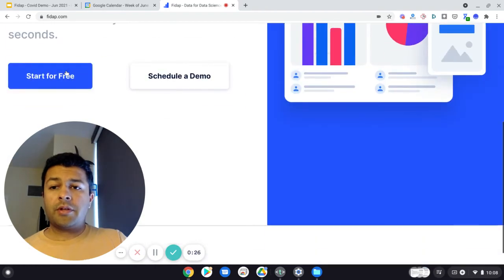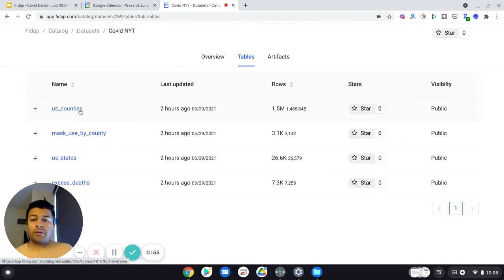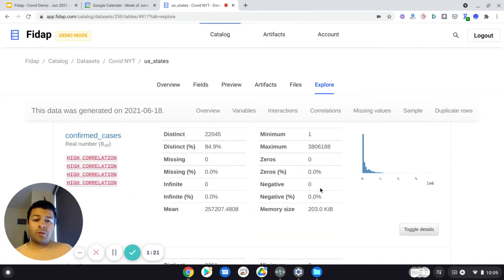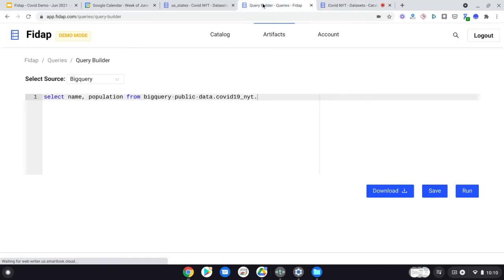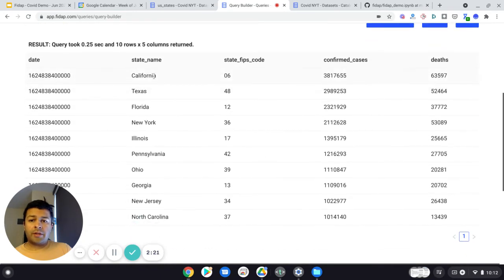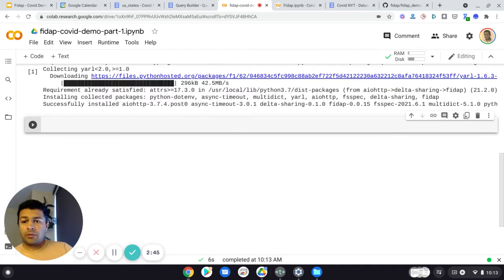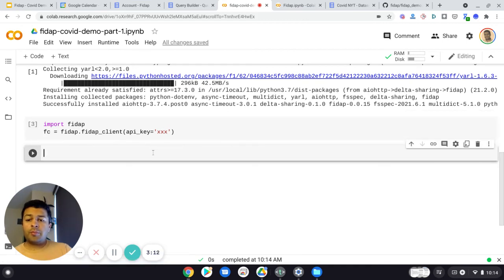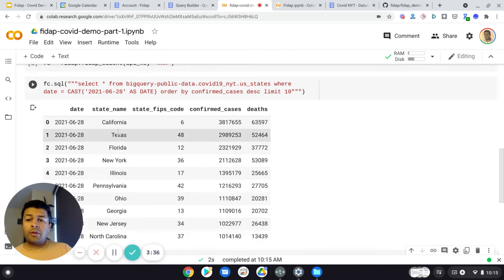Fidap - Covid Demo - Part 1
How to get started with Fidap using Covid NYT data.